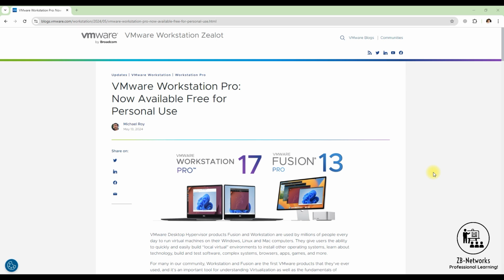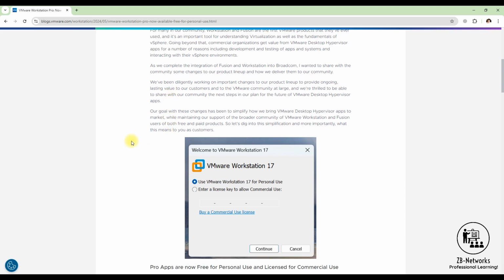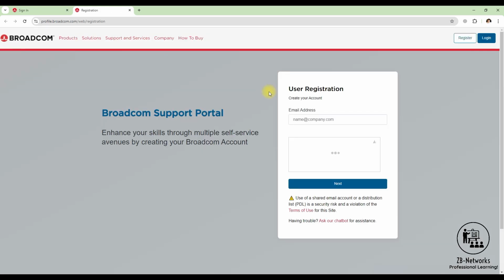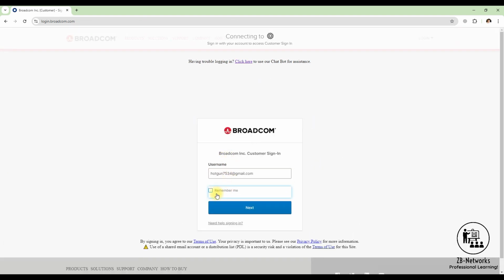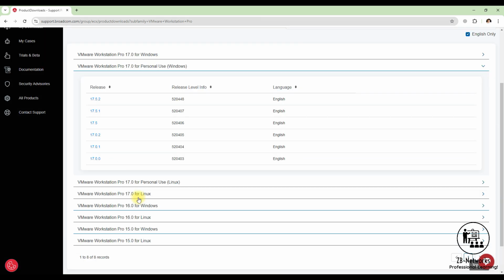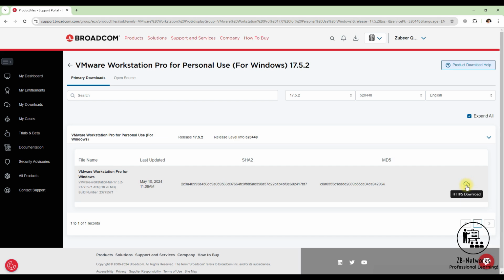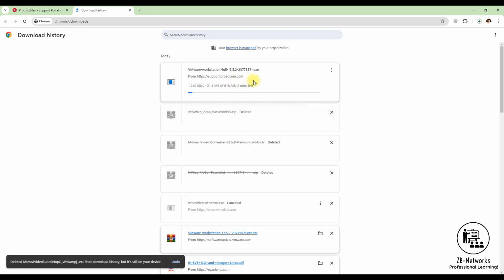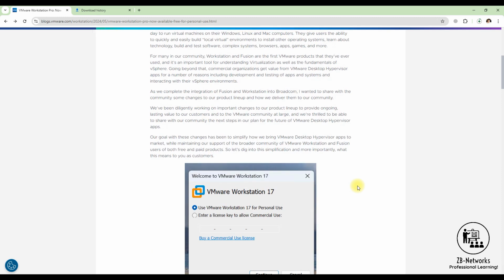VMWare Workstation Pro 17 free Now - Download & Install on Windows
In this video, we'll walk you through the process of downloading and installing VMware Workstation Pro 17 on a Windows PC for free. VMware Workstation Pro is a powerful tool that allows you to run multiple operating systems as virtual machines on a single physical machine. Whether you're a developer, IT professional, or a tech enthusiast, this guide will help you set up VMware Workstation Pro 17 quickly and easily.

What You'll Learn:

How to download VMware Workstation Pro 17
Initial setup and configuration of VMware Workstation Pro 17

System Requirements:

2 GHz or faster CPU
16 GB RAM minimum (16 GB recommended)
20 GB disk space for installation

Questions?